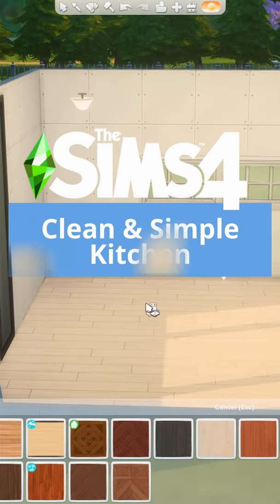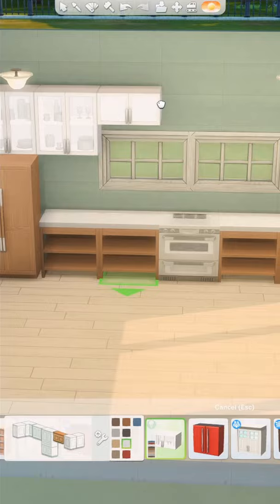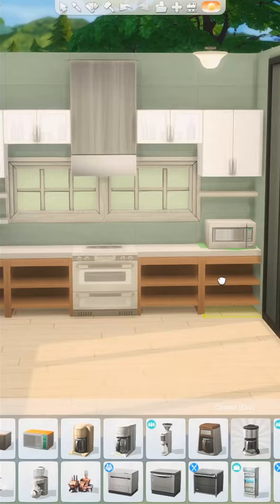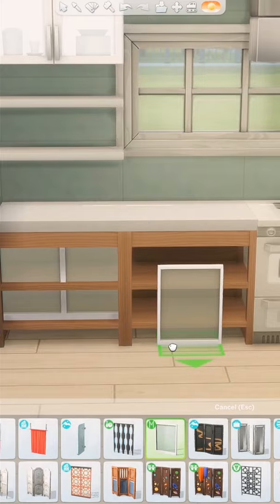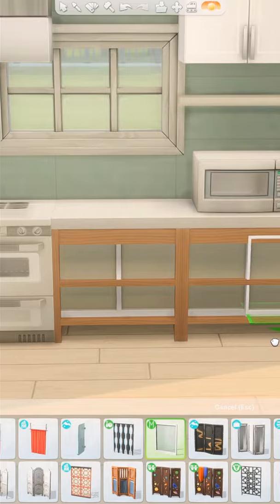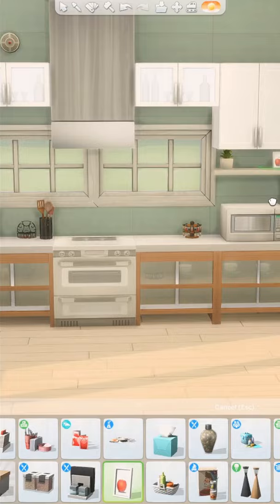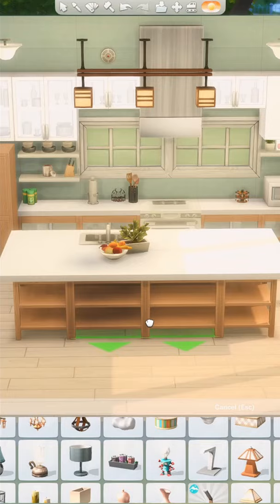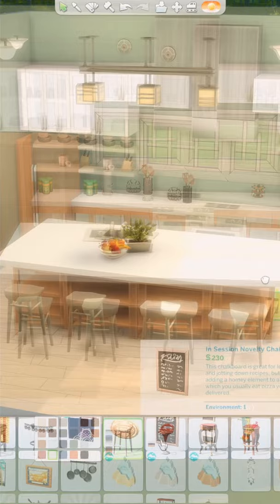Custom GLASS LOWER CABINETS (No CC): The Sims 4 Modern Kitchen Building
A cute kitchen build using only Base Game, Snowy Escape, Moschino, and Cool Kitchen! Learn how to make these custom glass cabinets!

Saturday @11am PST (2pm Eastern)

More Renovations?